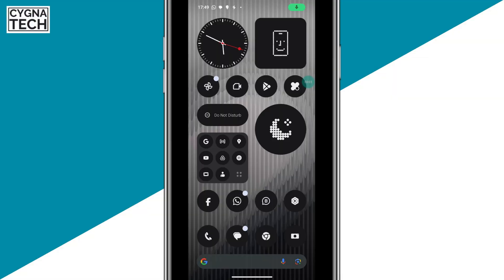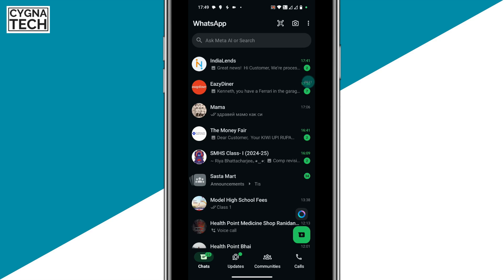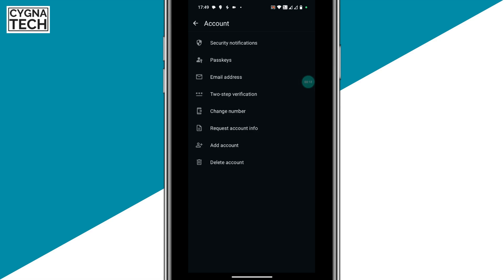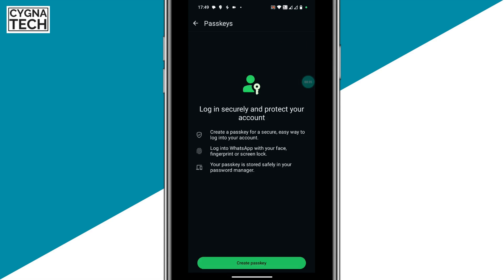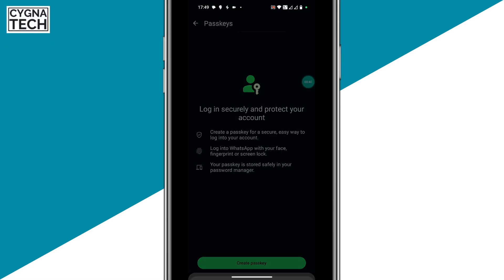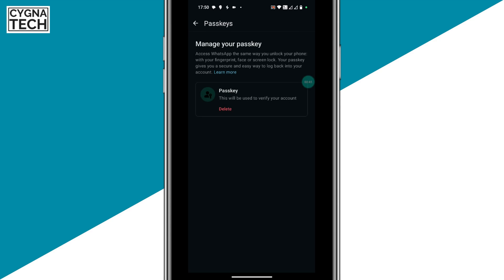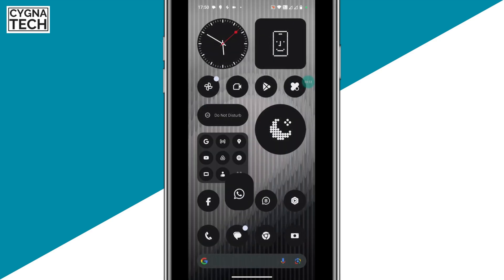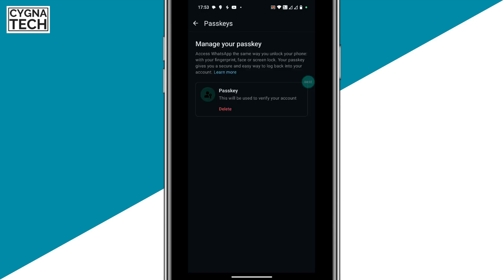How To Login To WhatsApp Without OTP or Email | How To Login To WhatsApp Using Passkey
Suggested Sites: -

Cheers!!!
Ken
Team CYGNATECH